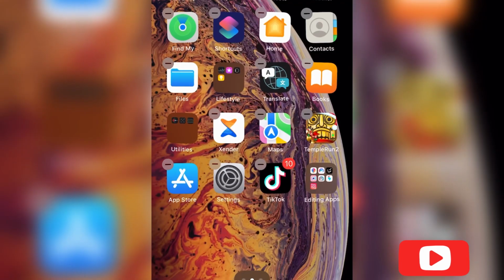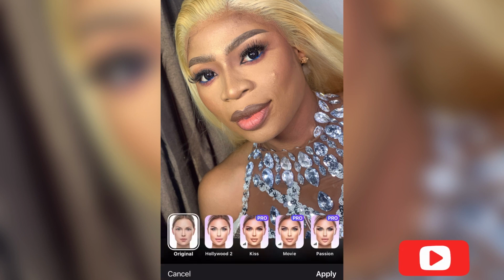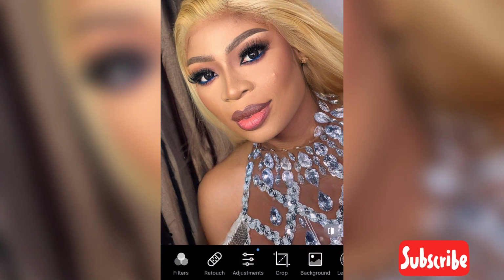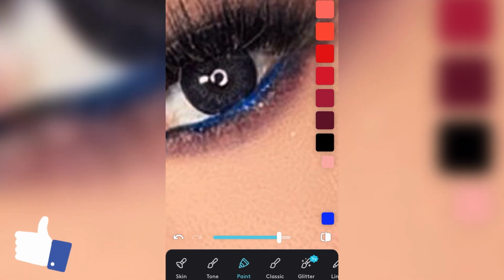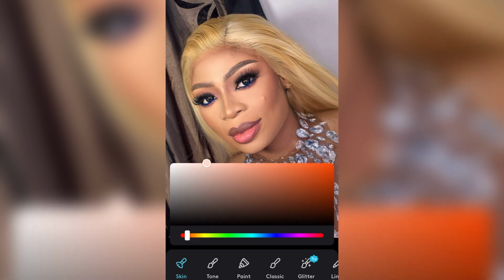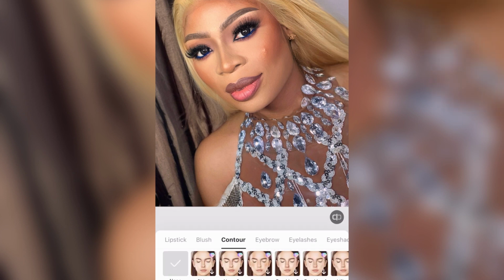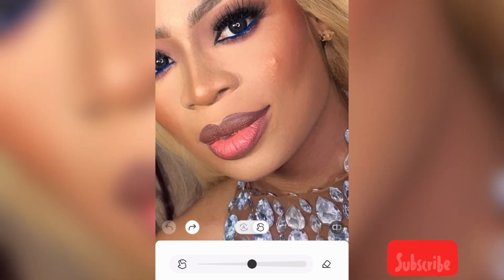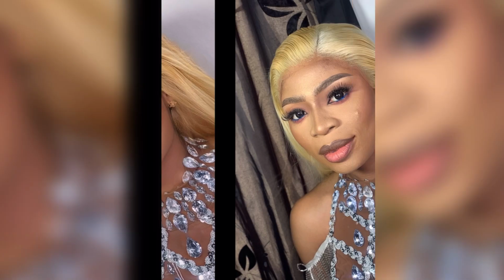How To Edit Photos Like A Pro / Trending Professional Free Editing Apps